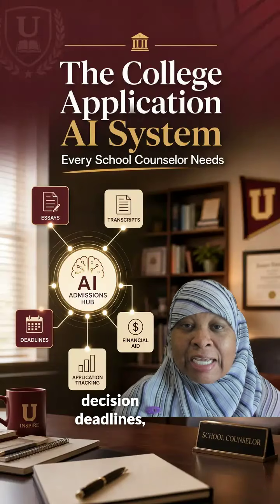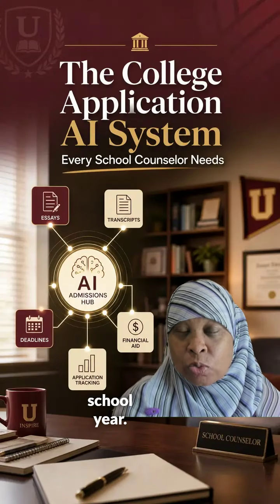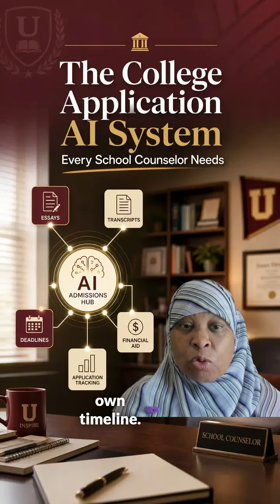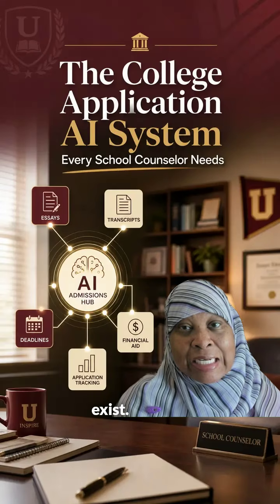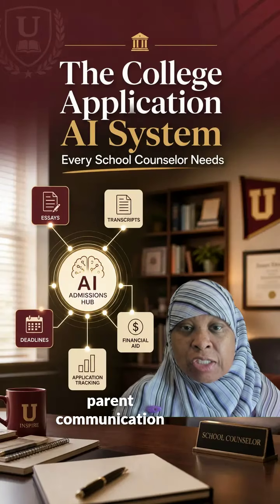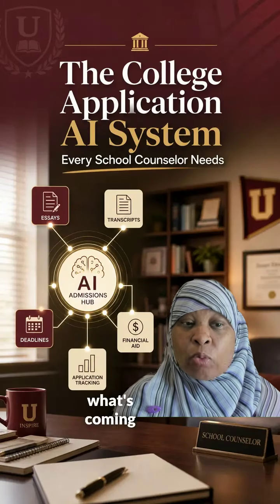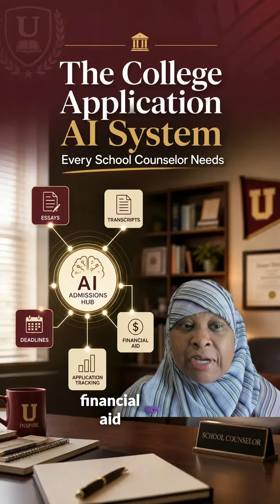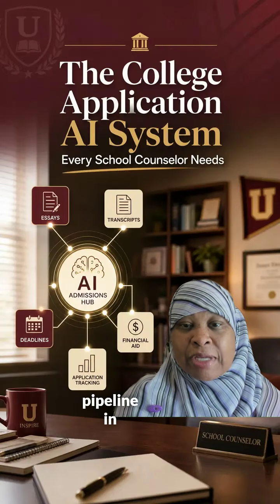The AI College Application System Every School Counselor Needs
Want support building responsible and sustainable AI practices in your school or district? Schedule a free strategy call with Dr. Jamiylah Jones.